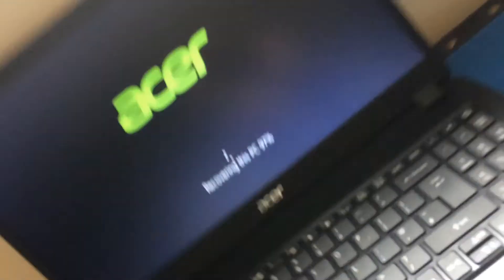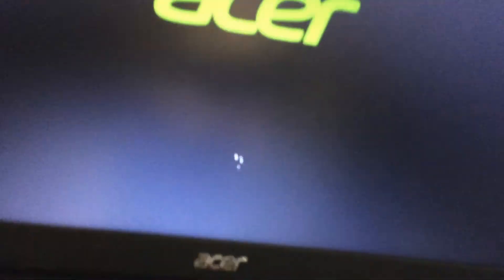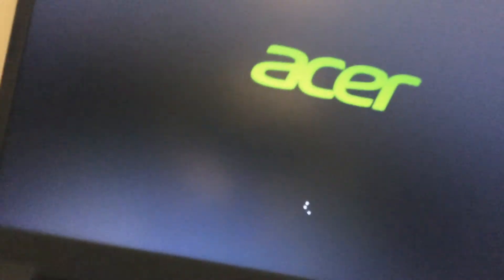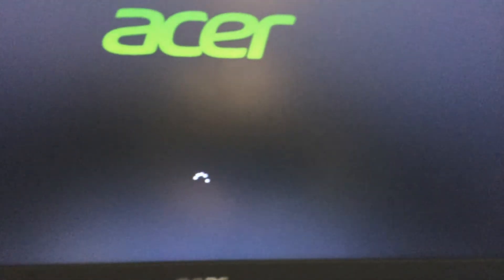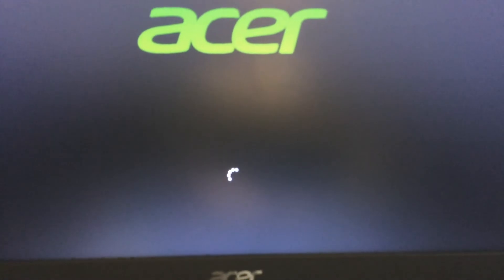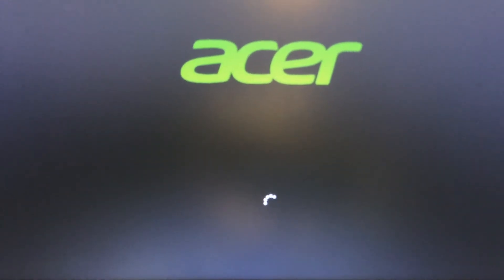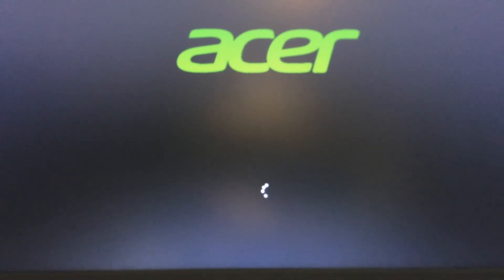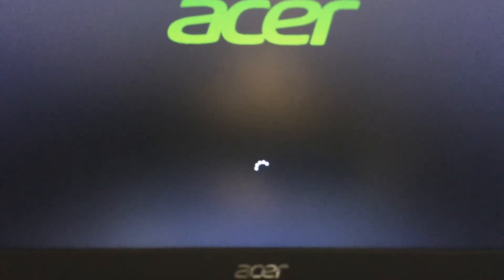Acer Aspire hard drive mechanical drive problem?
Hi there you have the same problem like the video

As you could see, randomly my hard drive tries to go to sleep

Don’t know if it’s a hard drive problem all the motherboard problem Or the EFI software problem